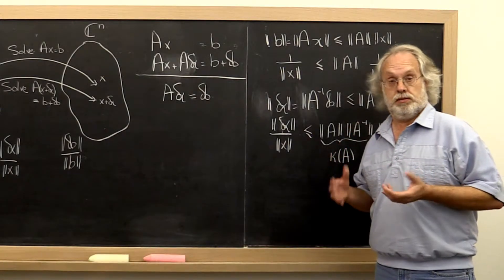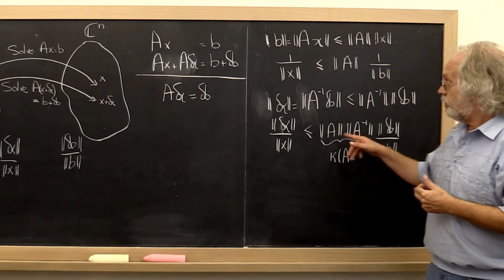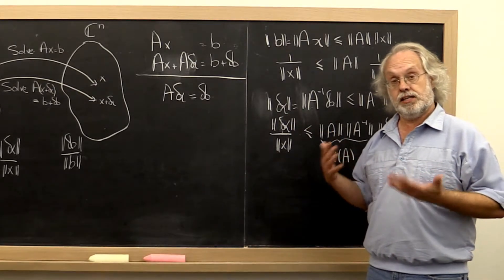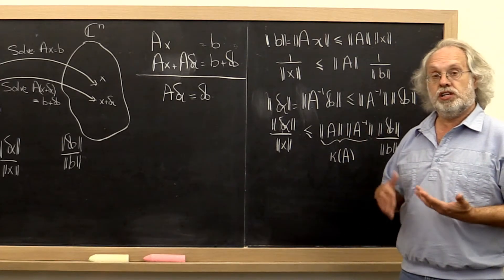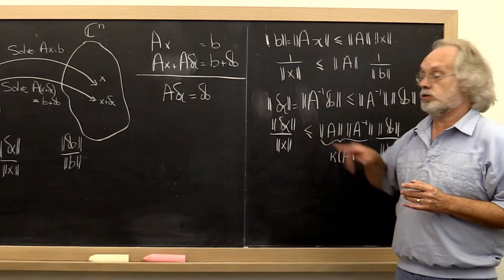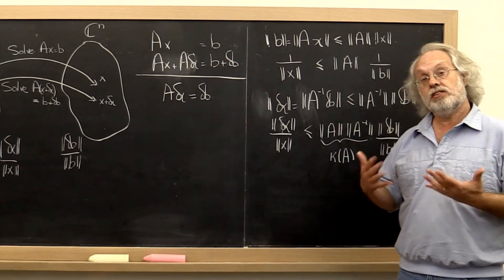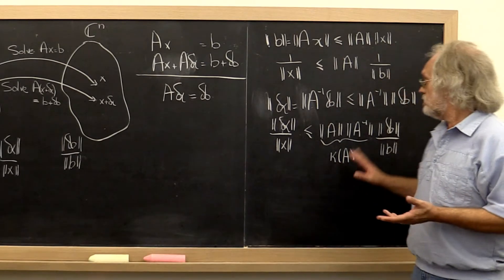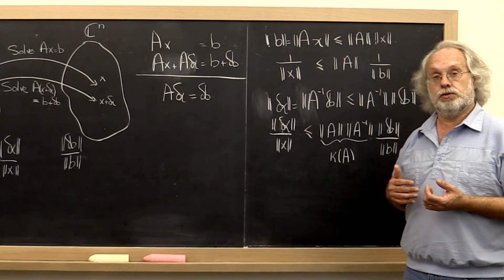01.4.2 Digits of accuracy